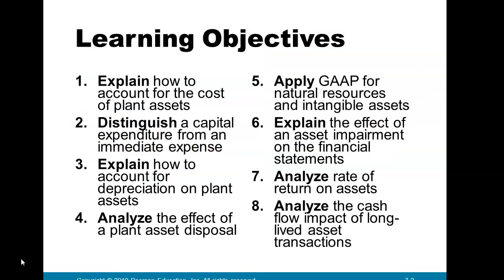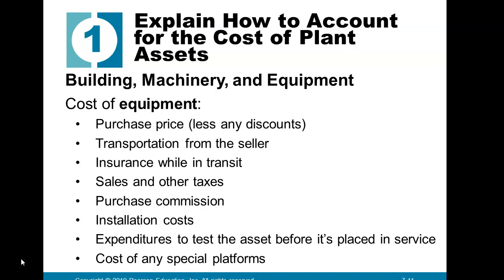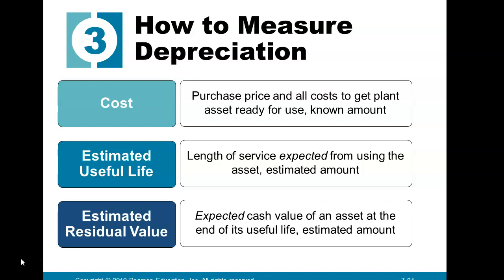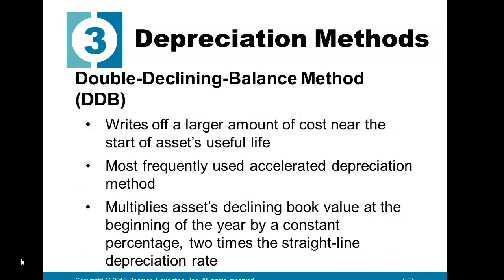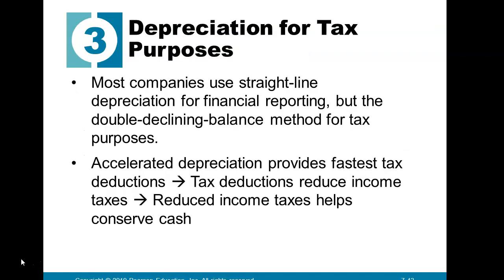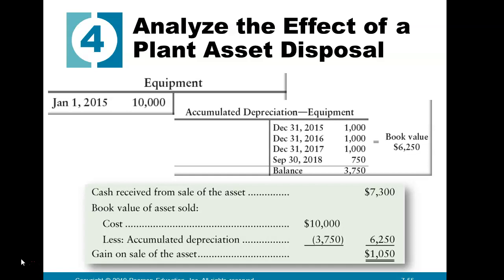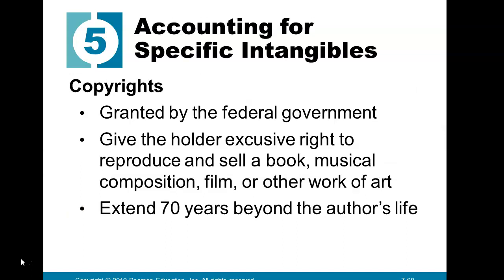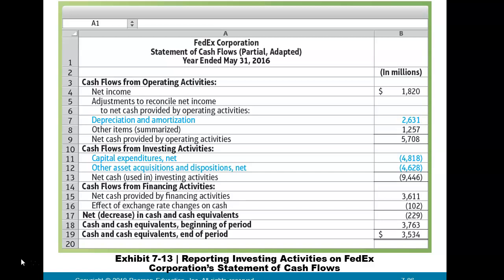Financial Accounting Chapter 7 Plant Assets etc